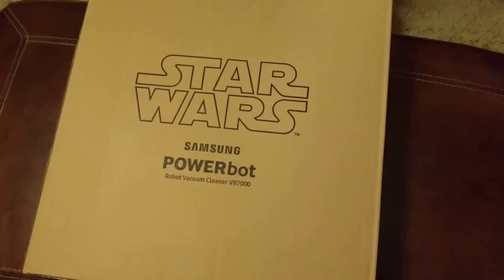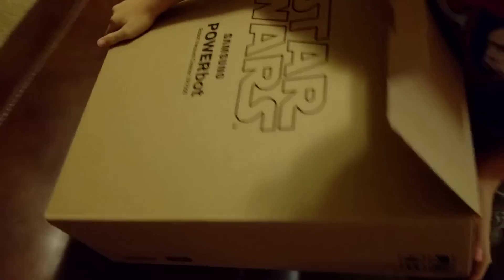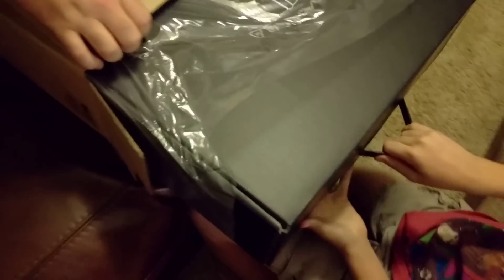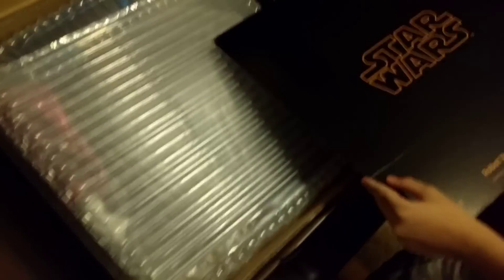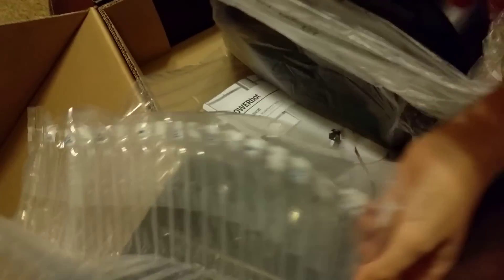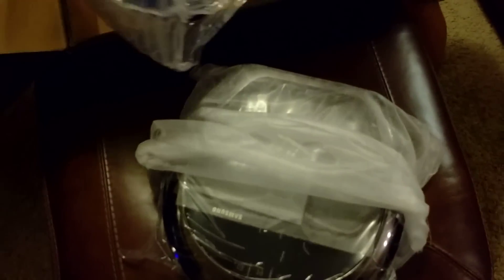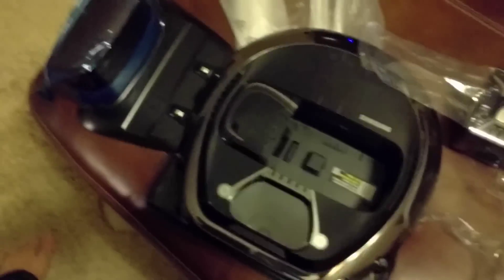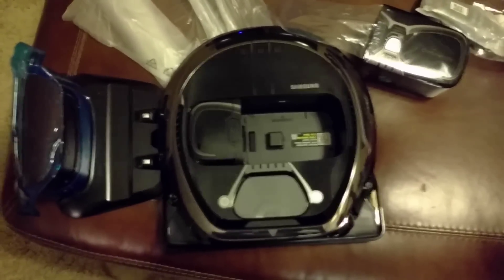Unboxing the POWERbot Star Wars Darth Vader Robot Vacuum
Here's the Unboxing of the POWERbot™ Star Wars Darth Vader Robot Vacuum